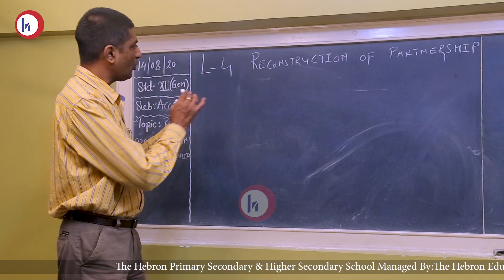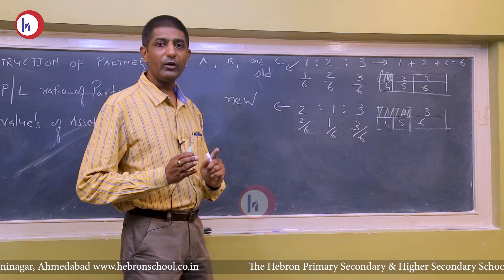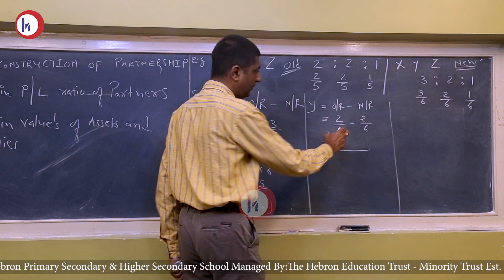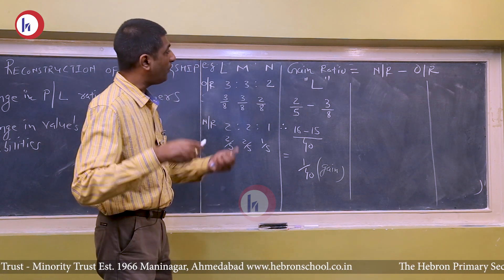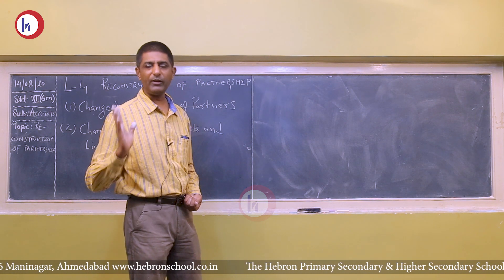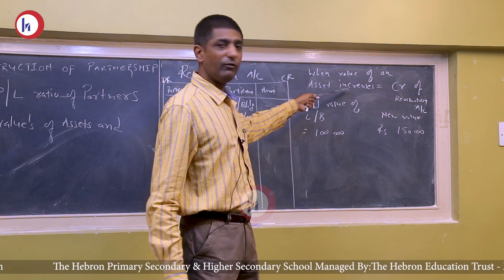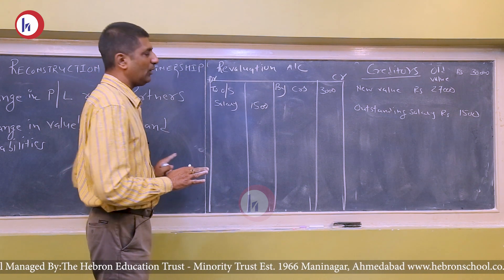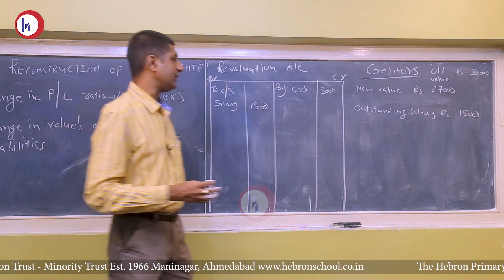Hebron School | Class 12 (Gen) | Accounts | Reconstruction of Partnership | Mr. Samir Choksi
1. Change in Profit Loss Ratio
2. Change in value of assets and liabilities